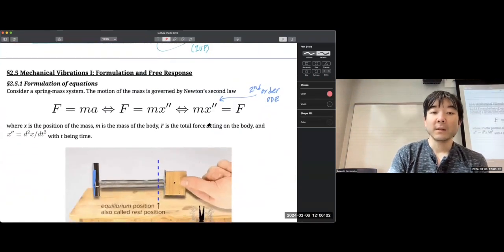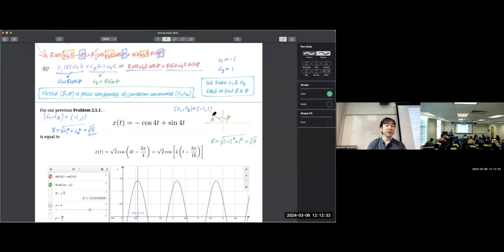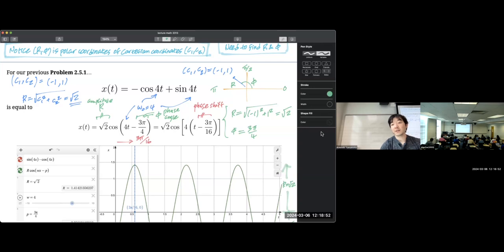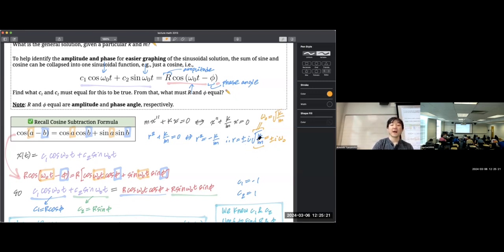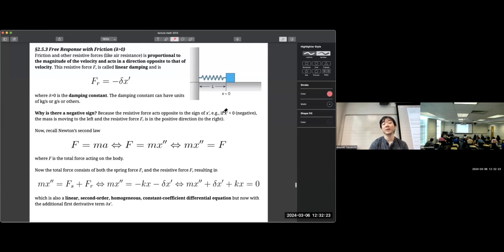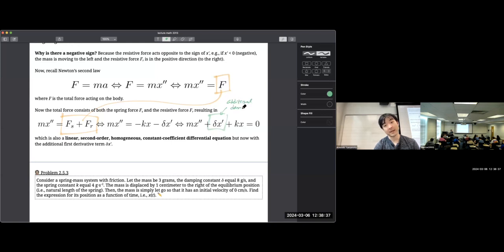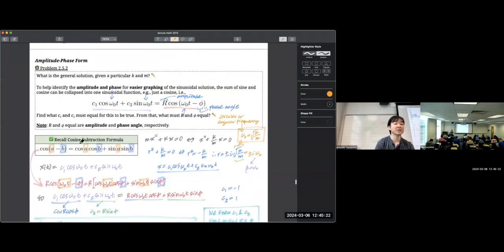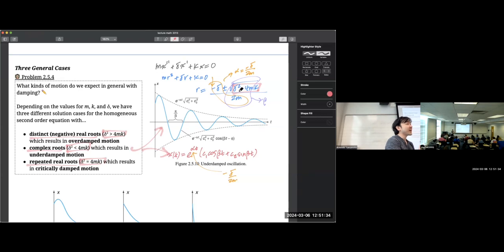Lecture 21 • Applications to spring-mass systems